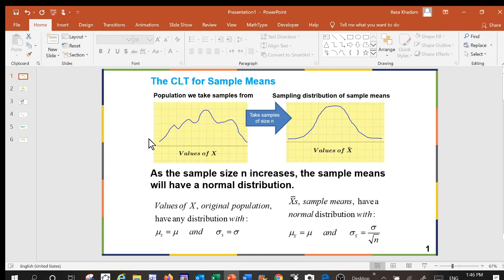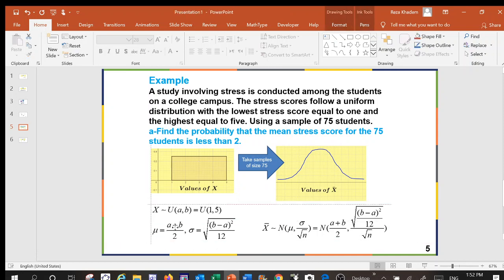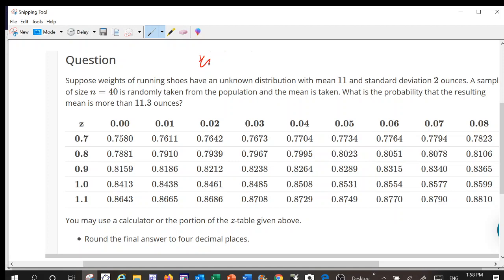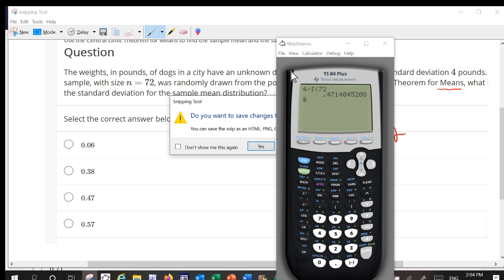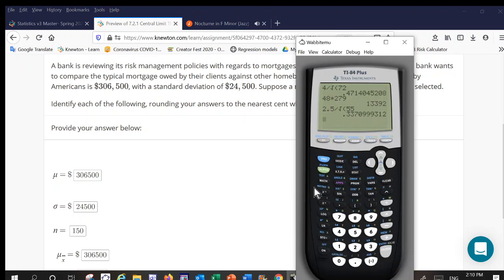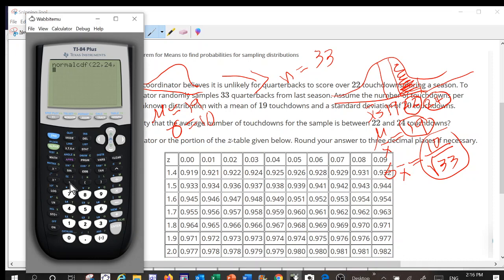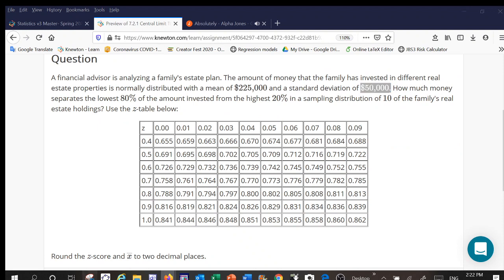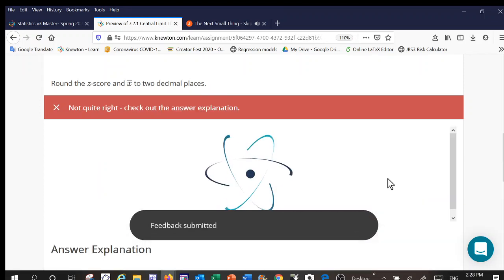Statistics Ch 7